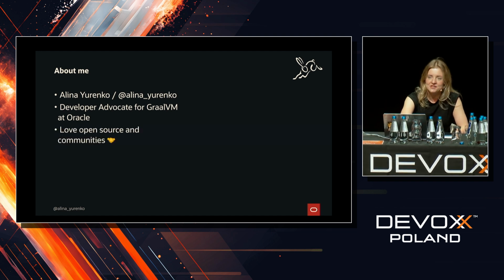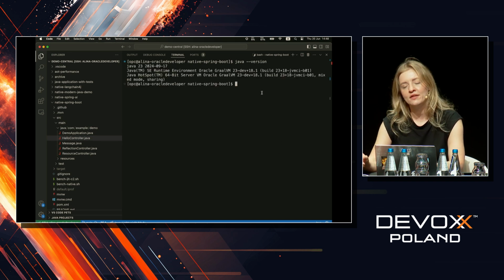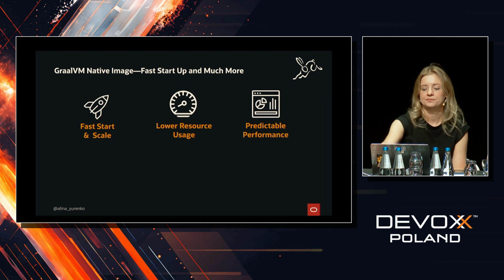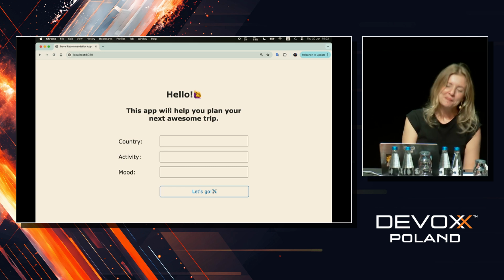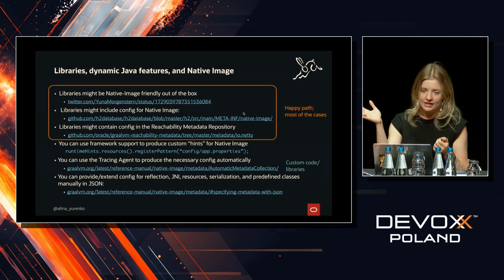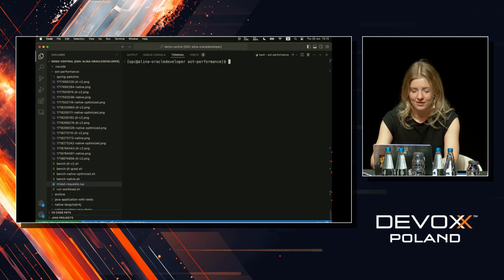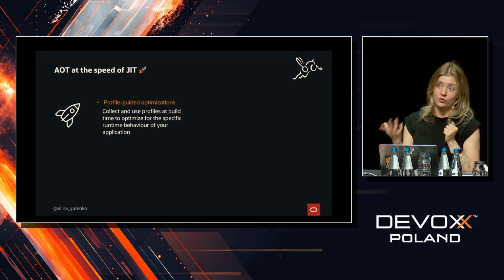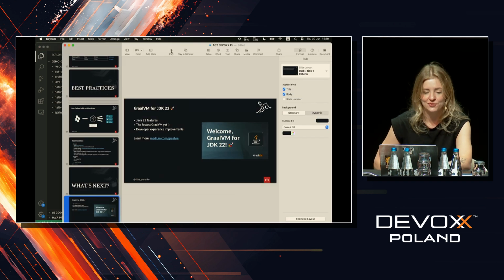Going AOT: Everything you need to know about GraalVM for Java • Alina Yurenko • Devoxx Poland 2024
In the past few years GraalVM got widely adopted by the Java ecosystem, and even more more since Native Image becoming officially supported since Spring Boot 3.0. Now it's hard to imagine starting a new project, especially for the cloud, without at least considering going native. However, taking a new technology to production requires research and preparation. What is the best way to build and deploy such native executables? Once deployed, how can I monitor them? Can I test them as I do with regular Java applications? What if startup is less important, how do I optimize for peak performance and latency? How do I use 3rd-party libraries? In this session, we'll go through all those aspects and illustrate them with demos.